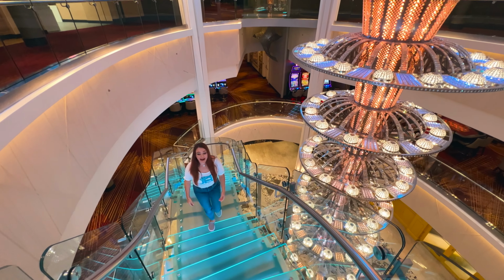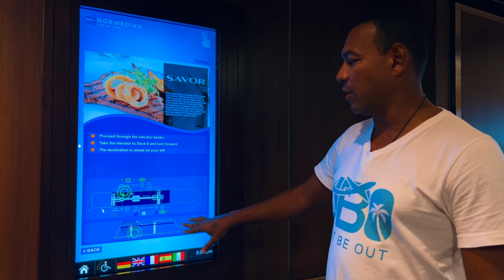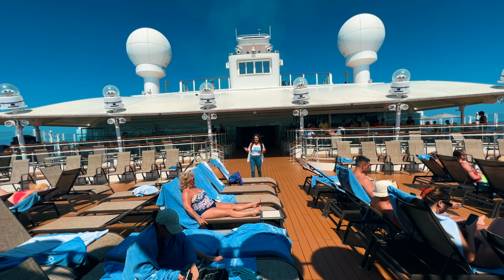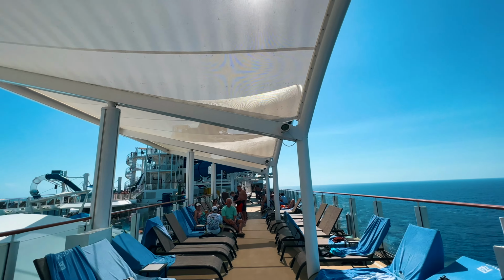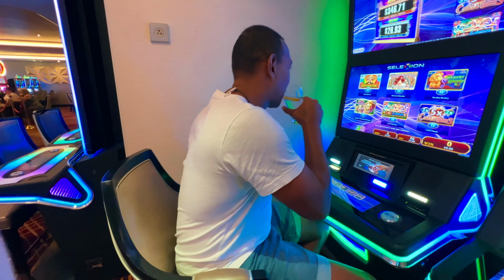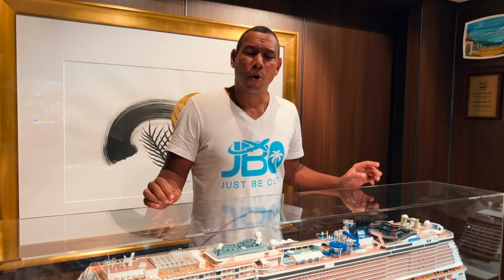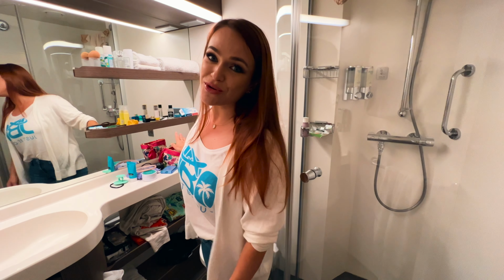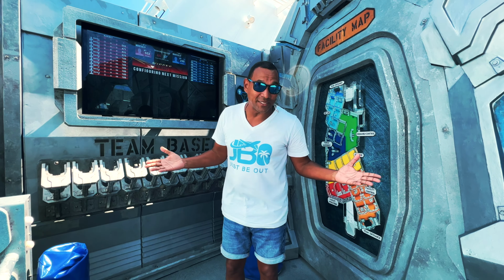NORWEGIAN JOY 2022 | PROS & CONS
Here are a few pros & cons of Norwegian Joy. Although this ship is really beautiful and pretty much new it does come with some cons. We can shed some light on the cons as well as the pos of the Norwegian Joy. We have been sailing for about 8 years now and we found Norwegian to be our favorite cruise line. For many reasons. Entertainment, food, service, cleanliness, and management from booking to disembarkation NLC have been on point!

2. Show us your love and click 👍🏻LIKE for all the videos you watch.
3. 👀How long you watch matters! It really helps our channel ratings when you fully watch our videos.
4. 📝Your comments make us happy, AND WE DO REPLY🥰
5. 🔄Share our videos to spread some love!

2. SHOP our Hawaii-inspired Merch
➡️E-SIMS.
This is the e-sims service that we are using when traveling abroad.
Get US$3 off your first eSIM data pack from Airalo.

🌸FREE OAHU RESOURCES

📩Want to collaborate with us?

🎥OUR GEAR:
Our Main Camera

Our 360 camera:

Our Action camera:

LENS:
Our Zoom Lens:

Our Wide Lens:

Our Tripod:

Our Wireless Mic:

Phone Stabilizer:

Camera Stabilizer:

Our Drone:

Our Camera Backpack:

2nd Camera Backpack:

0:00 Introduction
0:35 MODERN SHIP PRO
0:57 EASY SHIP NAVIGATION PRO
1:26 GALAXY PAVILION PRO
1:30 VR GAMING PRO
3:23 SPECIALTY "DINER FOOD" CON
6:37 TOWEL STATIONS EVERYWHERE PRO
6:46 SPEEDWAY PRO
6:50 FULL RACE TRACK PRO
7:33 2 LARGE SHADED CANOPIES PRO
7:57 FULL PRODUCTION ENTERTAINMENT PRO
8:15 OUTSTANDING SPECIALTY DINING PRO
8:32 UPCHARGE FOR LOBSTER CON
9:04 FREESTYLE DINING AVAILABLE PRO
10:52 SMALL NIGHTCLUB PRO or CON
11:15 INCREDIBLE SERVICE PRO
13:30 ADVANCED ROOM SIGN PRO
13:53 SMALL ROOM CARD CON
15:51 STAFF IS ENTERTAINING PRO
17:23 EPIC LAZER TAG AREA PRO